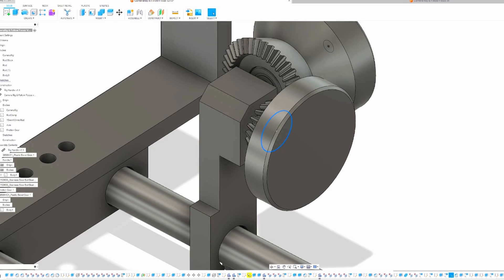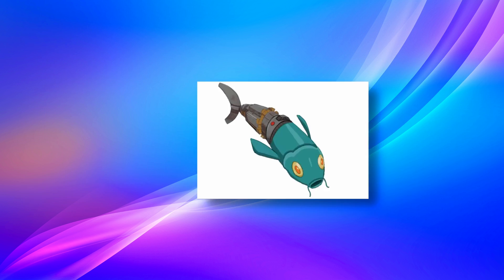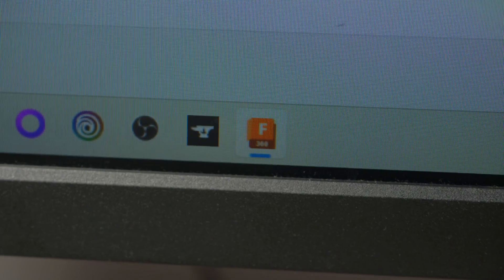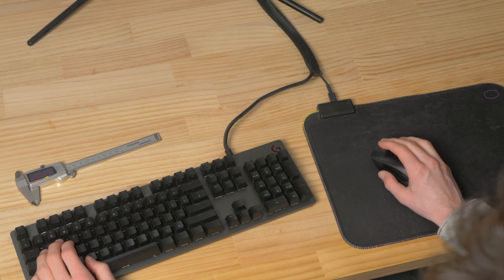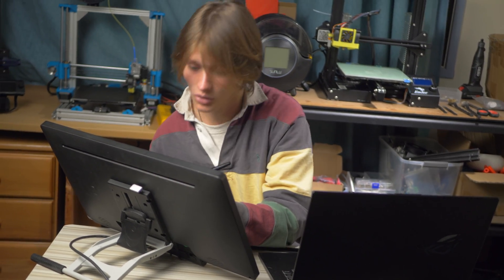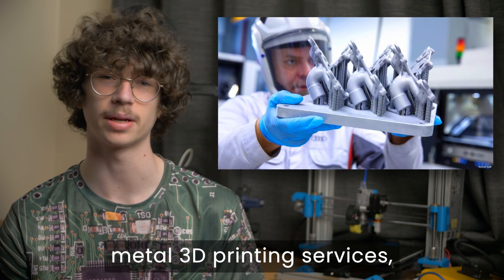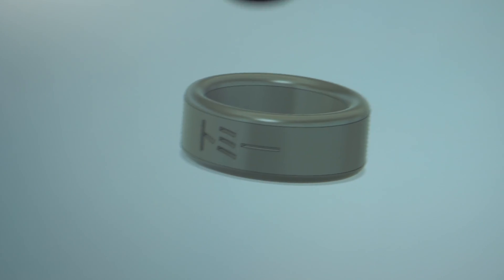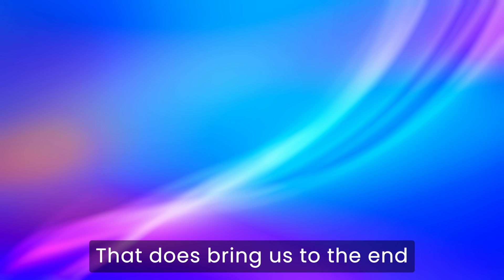3D Modelling Showdown: Artist VS Engineer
Bring your next project to new heights with PCBWay!

Timestamps:
0:00 - Challenge
4:21 - PCBWay
4:48 - Challenge
5:26 - Final Results